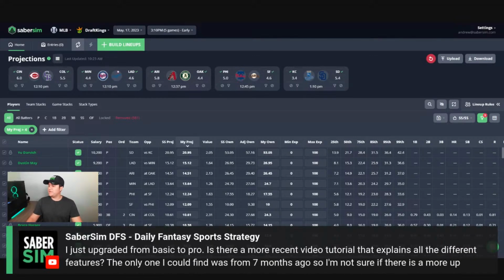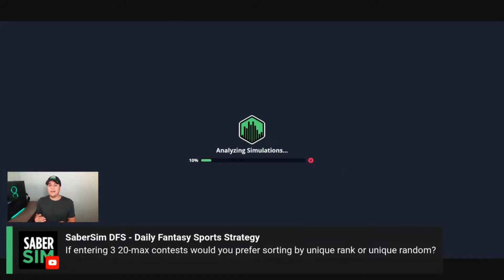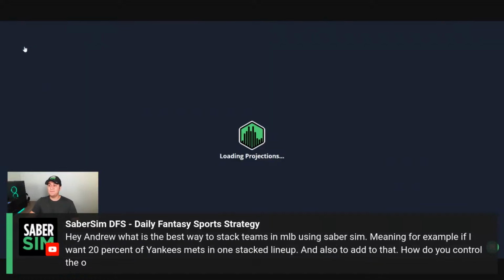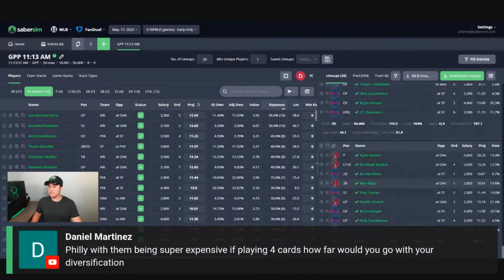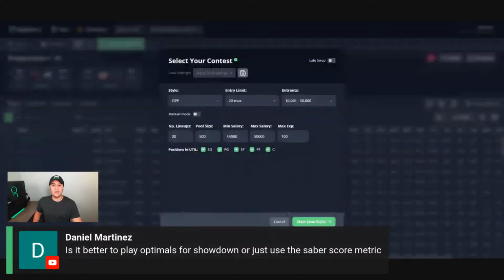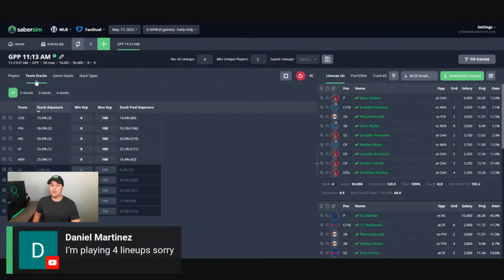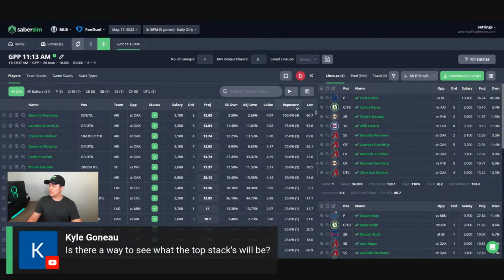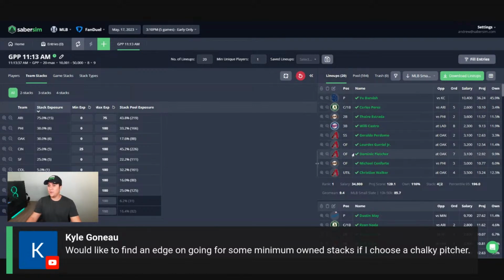DFS Q&A: What's the best strategy to build good MLB Showdown lineups?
On this episode, Andrew discusses how to use SaberSim for MLB Showdown contests.

00:00 Intro
01:45 Advanced vs Pro Plan
03:30 Unique Rank vs Unique Random
07:14 Best Practices for Stacking Teams in MLB
11:45 MLB Showdown Strategy
27:18 Is there a way to see what the top stacks will be?